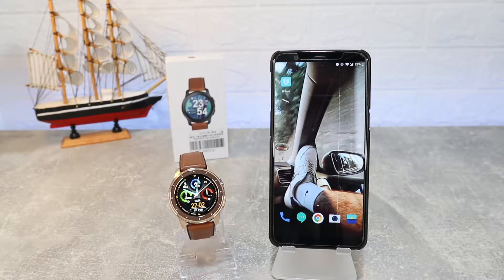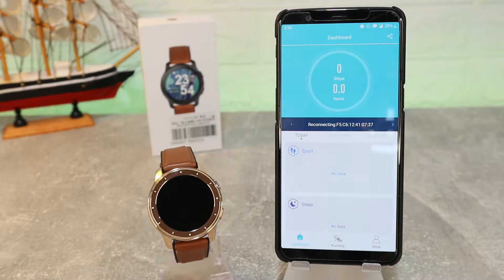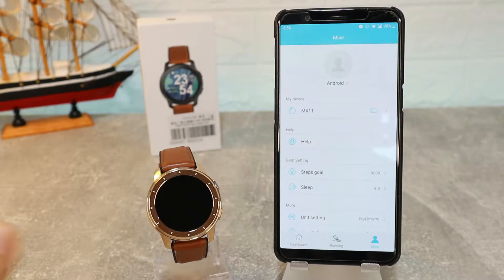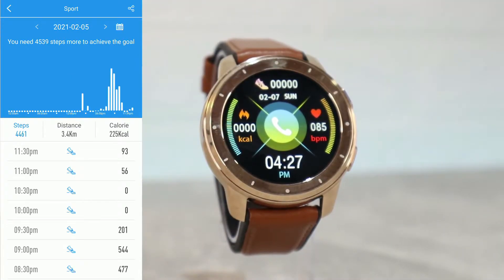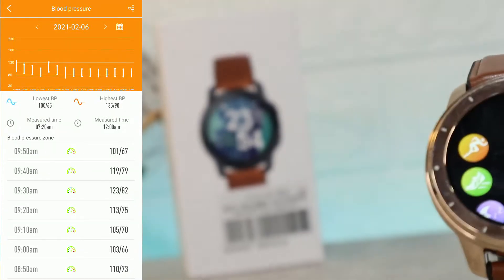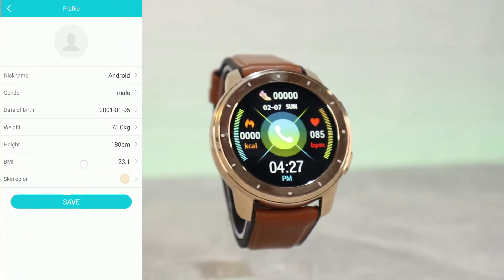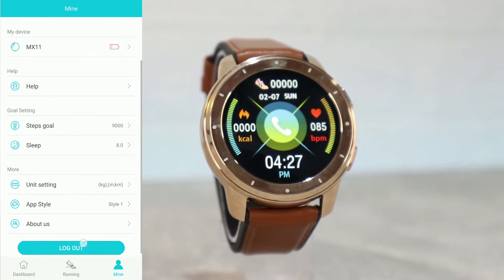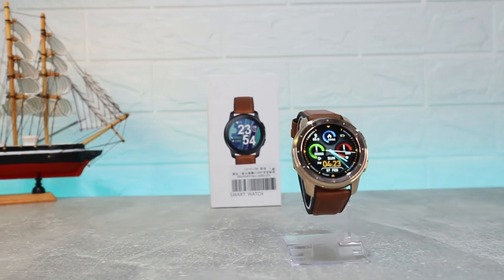How to connect MX11 to phone with H Band Android App